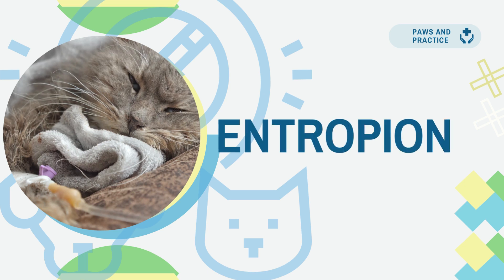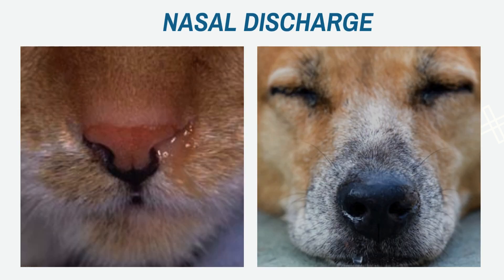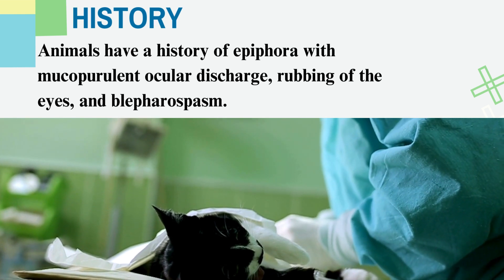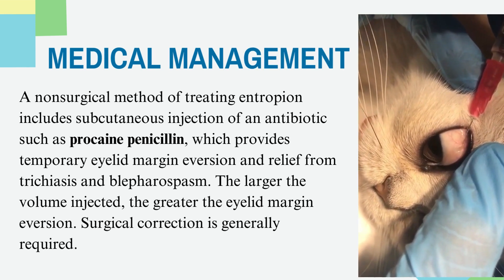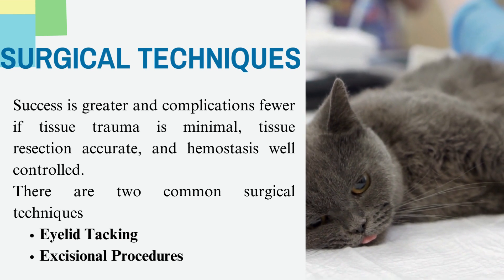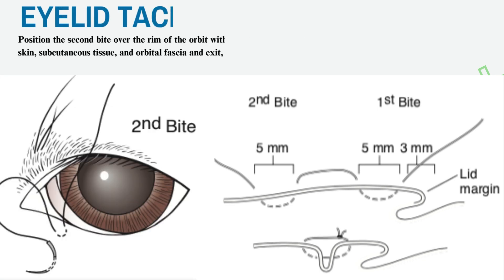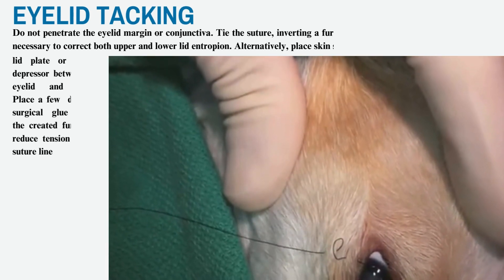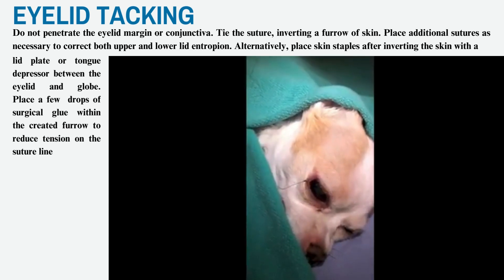Entropion Correction | Cats and Dogs| Pets | Part 1 | Medical Management| Paws and Practice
Entropion:
Entropion is inward rolling of the eyelid margin; it may be conformational, developmental, spastic, or cicatricial.

Symptoms of Entropion:
Entropion signs vary depending on severity. Most commonly::
Squinting
Eye discharge
Rubbing the eye
Nasal discharge
Swollen eyelids
Red eyes
Eyelid spasms
Raised third eyelid
Conjunctivitis
Cloudy cornea and ulceration.
Diagnosis:
Based on Signalment and History

Medical Management:
A nonsurgical method of treating entropion includes subcutaneous injection of an antibiotic such as procaine penicillin, which provides temporary eyelid margin eversion and relief from trichiasis and blepharospasm. The larger the volume injected, the greater the eyelid margin eversion. Surgical correction is generally required.

Surgical Correction:
Eyelid Tacking
Excisional Procedures.

Eyelid Tacking:
Using 3-0 or 4-0 absorbable (Vicryl, polydioxanone) or non-absorbable suture (polypropylene, silk, nylon), insert the needle into the skin and through the tarsal plate and orbicularis muscle 3 mm from the eyelid margin. Exit the needle 5 mm from its insertion to complete the first bite.

Position the second bite over the rim of the orbit with the needle directed away from the eye. Pass the needle through the skin, subcutaneous tissue, and orbital fascia and exit, creating a second 5-mm bite.

Do not penetrate the eyelid margin or conjunctiva. Tie the suture, inverting a furrow of skin. Place additional sutures as necessary to correct both upper and lower lid entropion. Alternatively, place skin staples after inverting the skin with a lid plate or tongue depressor between the eyelid and globe. Place a few  drops of surgical glue within the created furrow to reduce tension on the suture line.